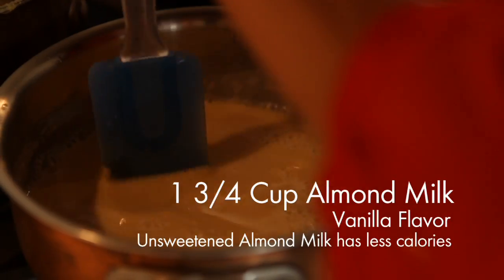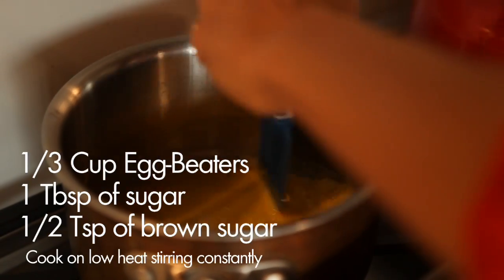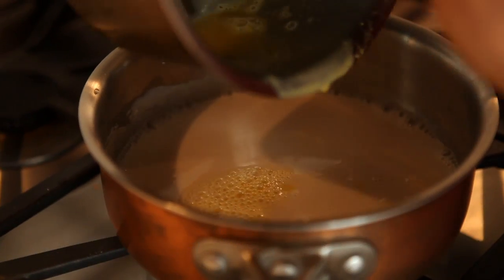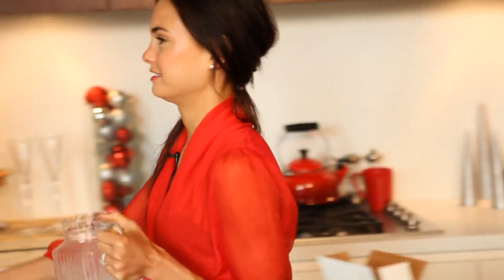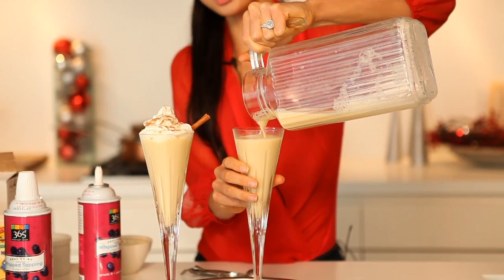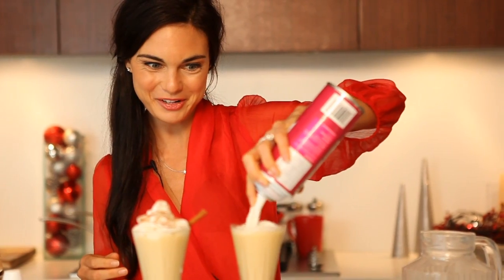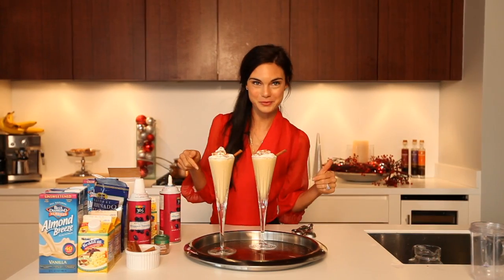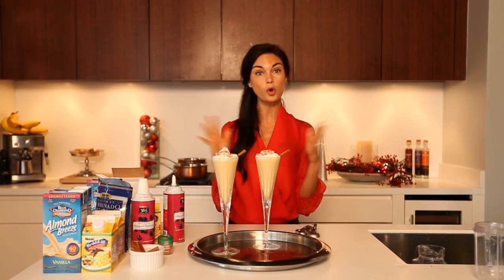LOW CALORIE EGGNOG: THE PERFECT HOLIDAY PARTY COCKTAIL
Why do people love eggnog so much?? :) I really don't get it, but its the hands down favorite every year at my holiday cocktail party... and I don't want all my nearest and dearest walking out of my house with soooo much to make up for this year, so Im pouring this low-cal version from here on out!! So delicious they won't even notice... till they wake up the next morning and their clothes still fit!! Tell me what you think,  and what you're serving at your holiday parties this year!

Pass this video on to all your friends so you get this version at THEIR parties too! Spread the cheer with out spreading your you-know-what!!! Happy holidays everybody!!

Love, Amanda (Instagram @fitstrongsexy)

Customized Fitness Plans, Food Plans, & motivation all tailored to YOU!
PLUS access to my entire DataBase of Full-Length Workout Videos - with new ones coming out every week.
Never question how to structure your workout routine again, learn how to reach and MAINTAIN your goals once and for all!